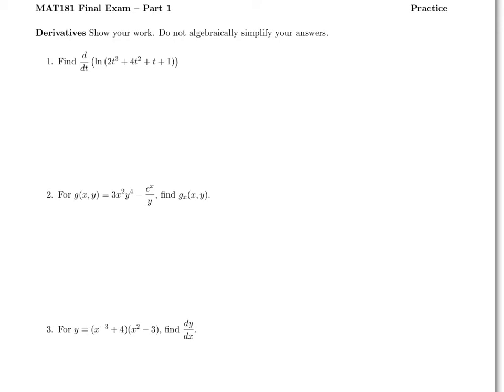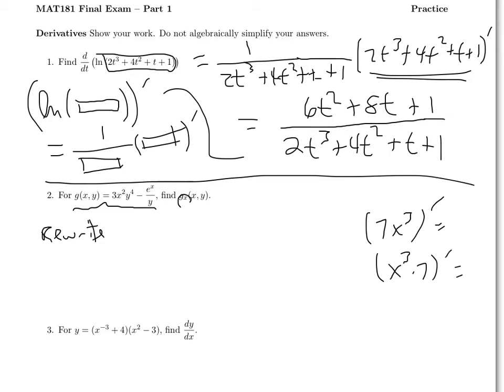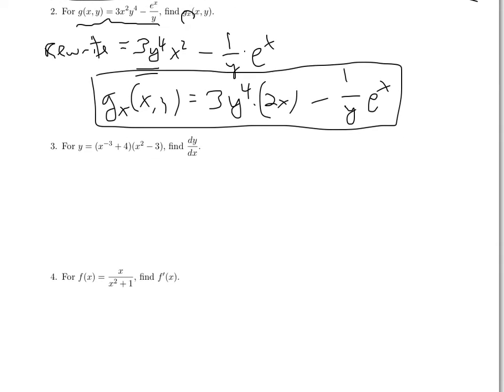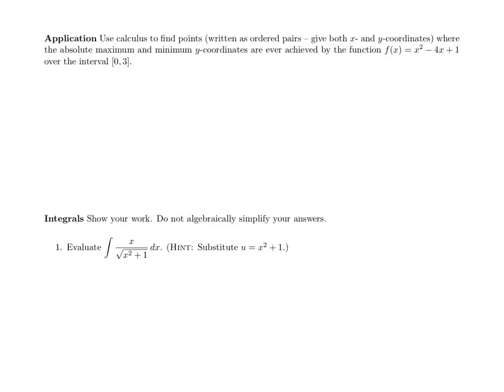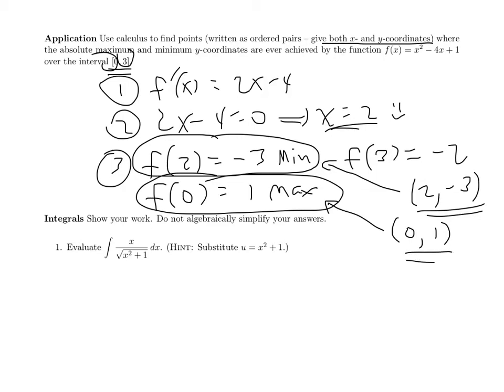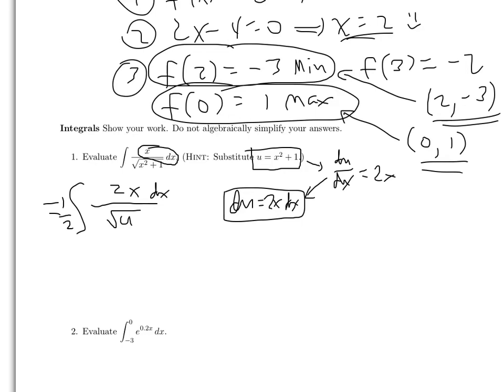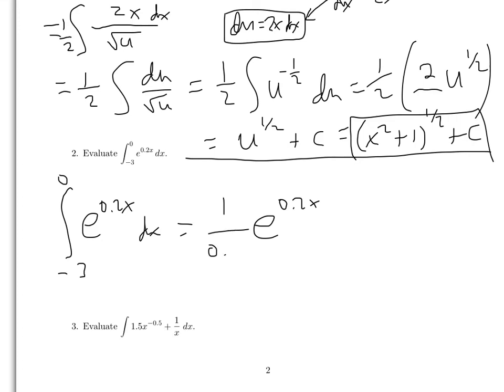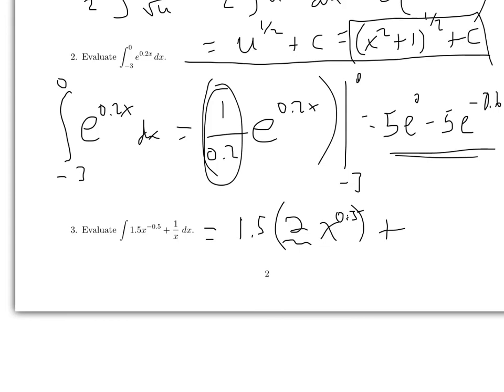Practice Problems for Final Exam - Part 1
The order of this video got a little scrambled -- solutions to page 2 start around 6:35.

Derivative and antiderivative rules -- no calculators